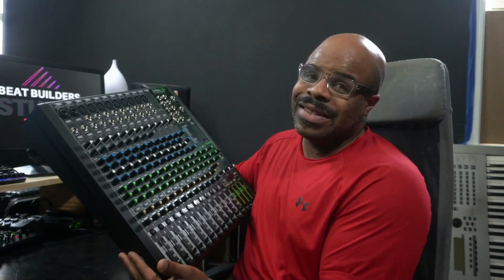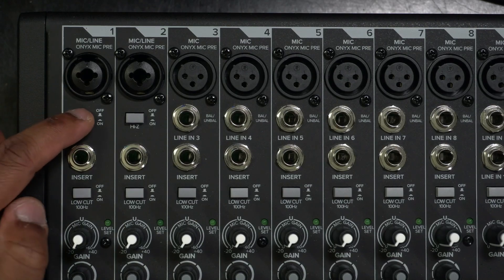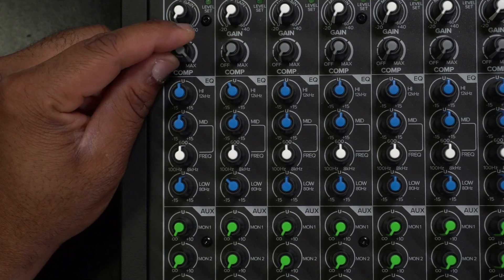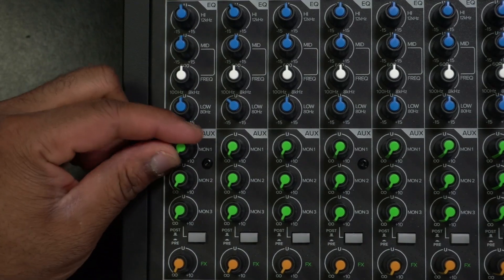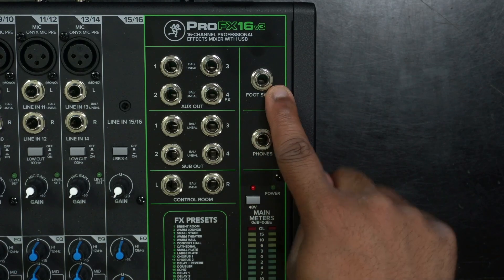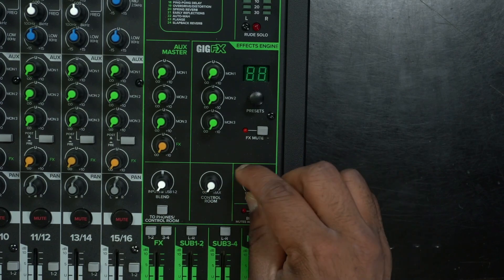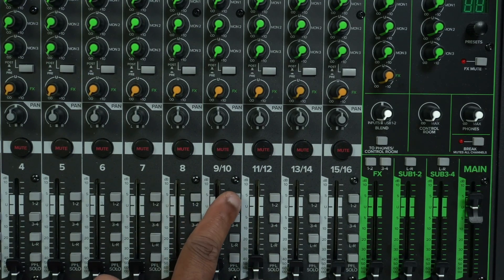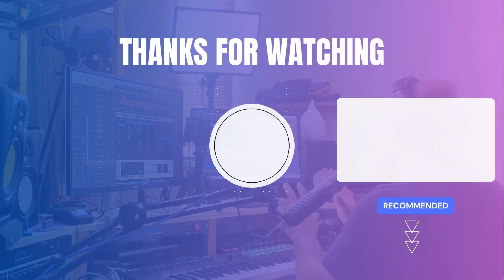Audio Mixers Explained For Beginners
Audio mixers look very complex. Their is a lot to learn about how they work. But once you learn the basics you can work with any analog mixer. If you are a beginner to audio and mixers this guide is for you. I cover all the basics of how a mixer works.

If you want info about where to submit your music and getting your music on tv.
Stream on Spotify
📧 Reach out with questions about sync licensing and music production at

🕗TIME STAMPS
00:00 - Intro
00:31 - Mixer Layout
01:08 - Mixer Inputs
02:40 - Mixer Gain
02:50 - Mixer Compression
03:03 - Mixer EQ Section
03:37 - Mixer Aux Section
04:47 - Mixer FX
05:02 - Mixer Pan
05:10 - Mixer Fader
05:26 - Mixer Outputs
07:16 - Mixer Main Outputs